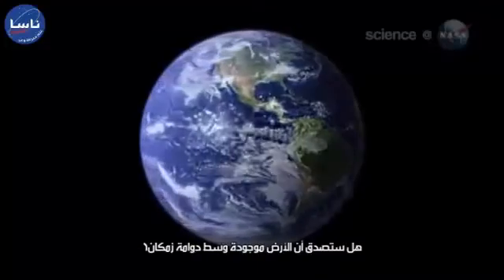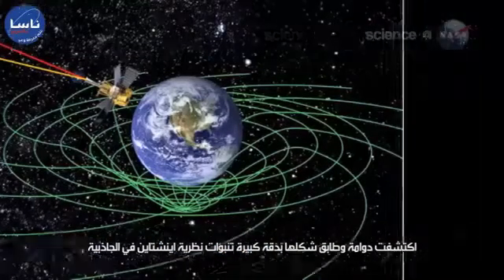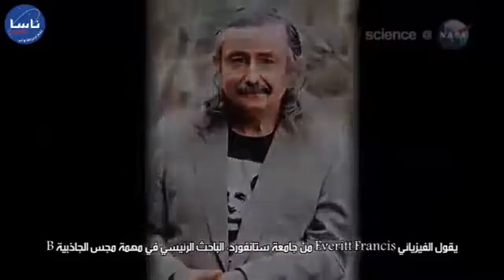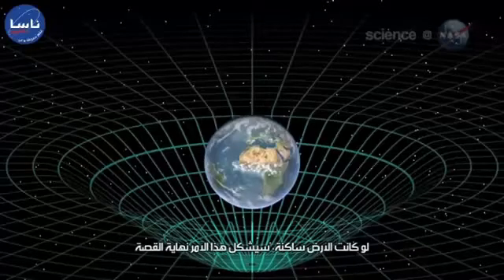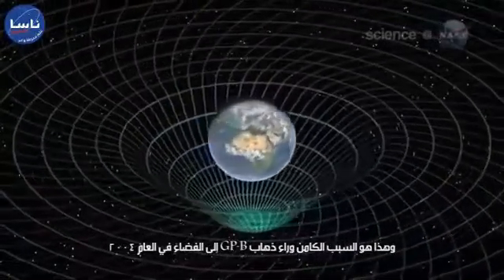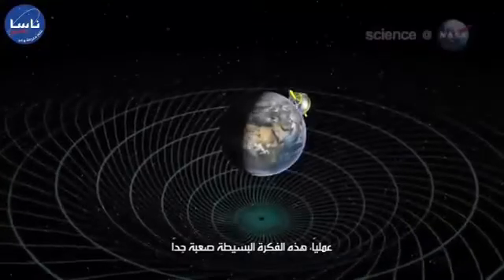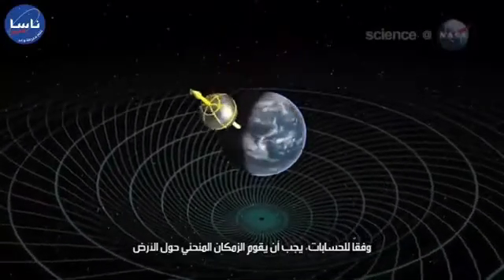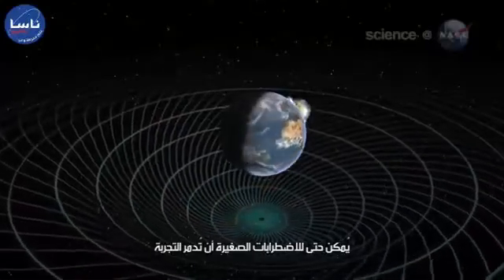النسبية العامة وإثباتها في دقيقتان !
مشاركة من : ناسا بالعربي